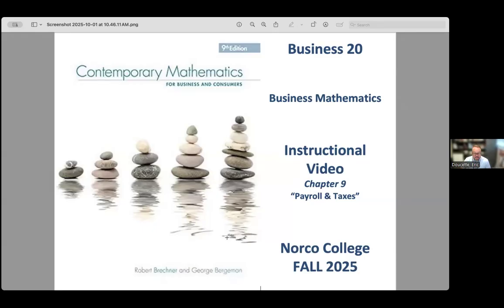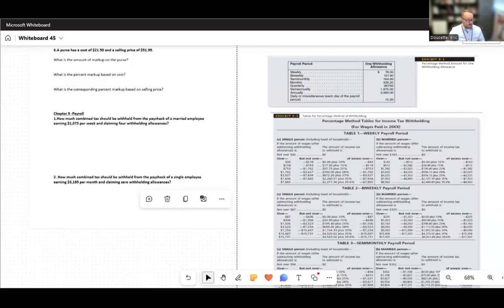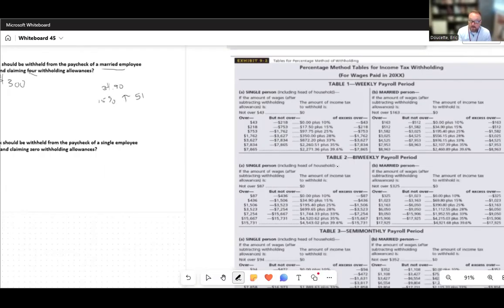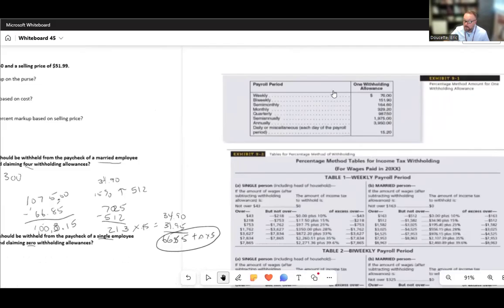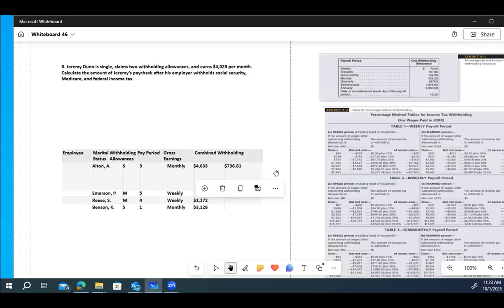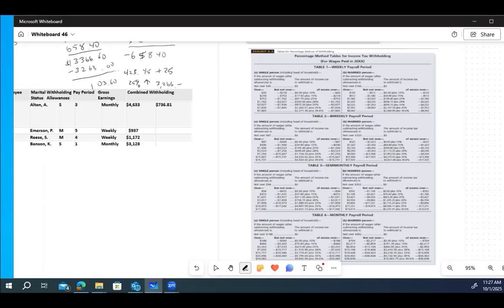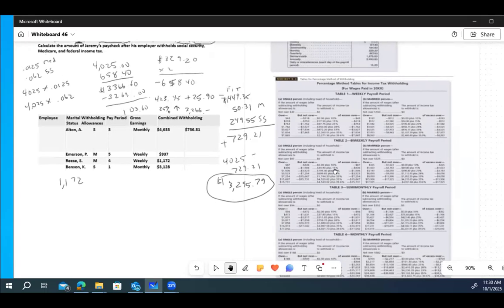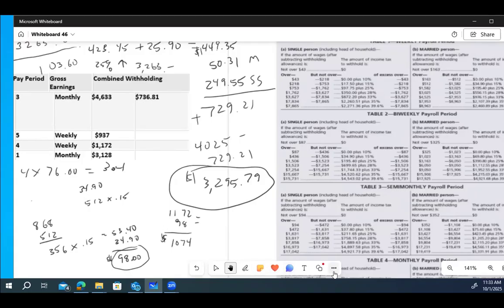BUS20 Instructional Video Chapter9